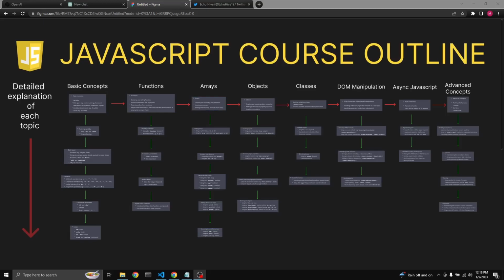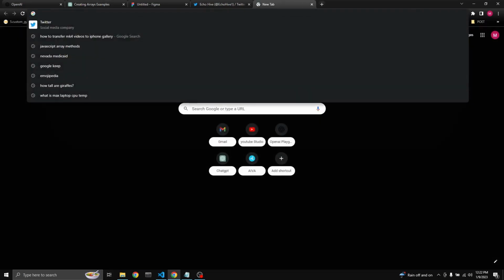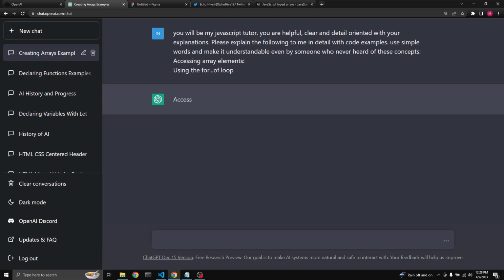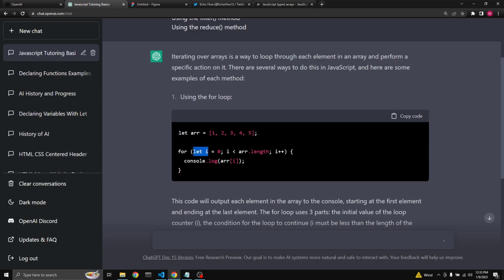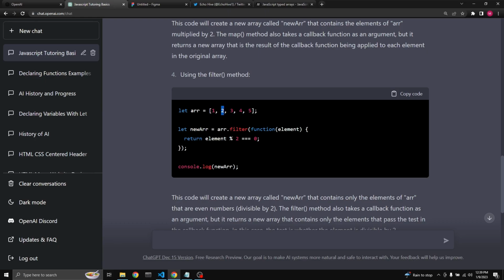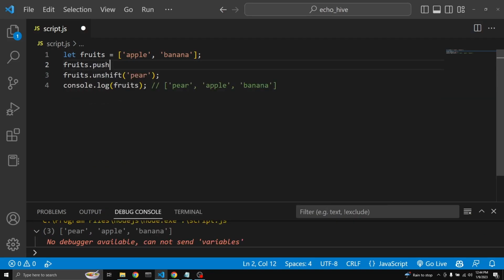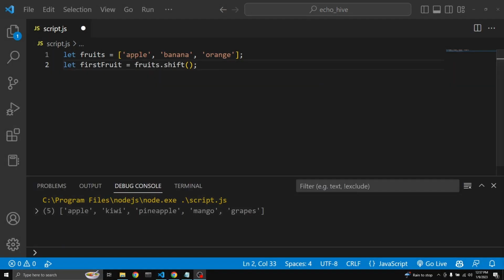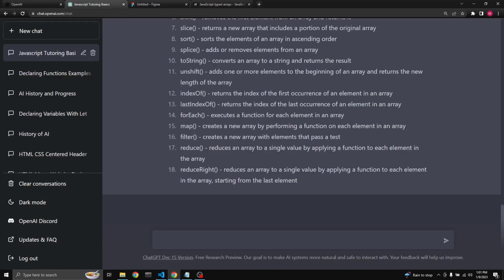Learn Javascript with chat gpt. Javascript tutorial Part 3: Arrays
In this video we talk about javascript arrays: Creating arrays, Accessing array elements, Iterating over arrays, Adding elements to arrays, Removing elements from arrays:

Part 4 Objects : Learn Javascript Objects with chat gpt. Javascript tutorial Part 3: Objects

00:00 Introduction
06:35 Creating arrays
11:50 Accessing array elements
21:31 Adding elements to arrays
24:22 Removing elements from arrays
28:16 Array method and their descriptions